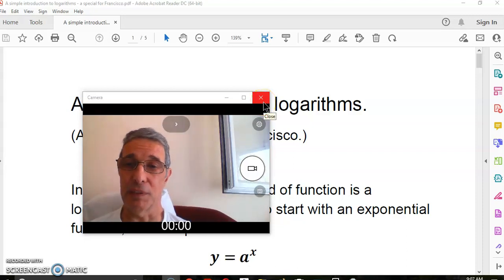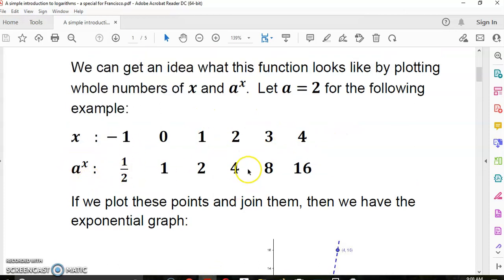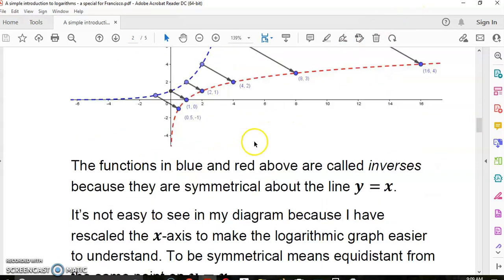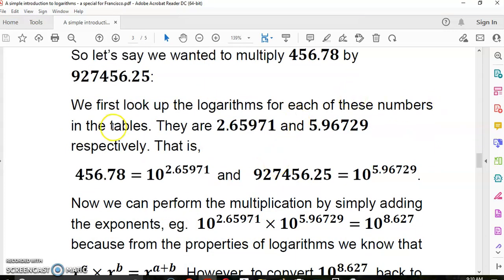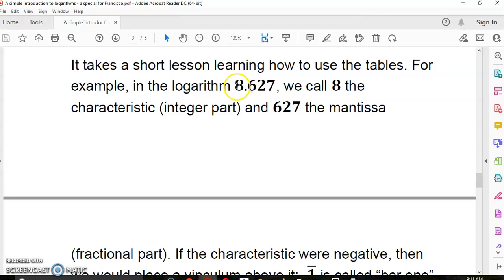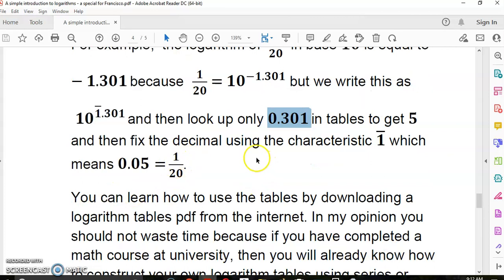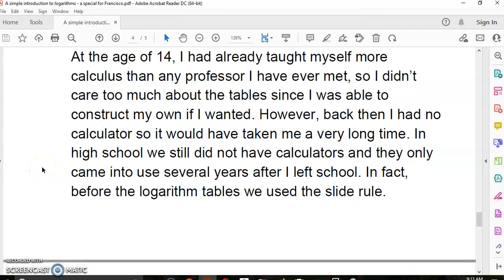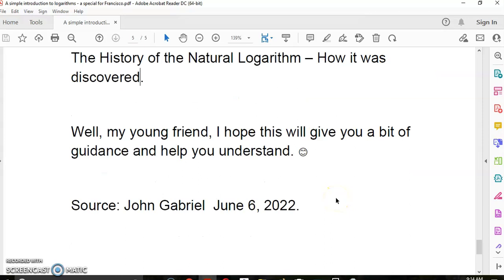A simple introduction to logarithms - a refresher for dummies.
This is a quick introduction for high school students who are interested in knowing how we coped before calculators and computers.

A link  to the article used in the video can be found here:

Note: On page 4 of my article, it should read:

"...then look up only 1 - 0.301 = 0.699"

So for example on page 212 of the antilog tables you will search for 69 and then move across to the value under the "9" column where you will see 5000.